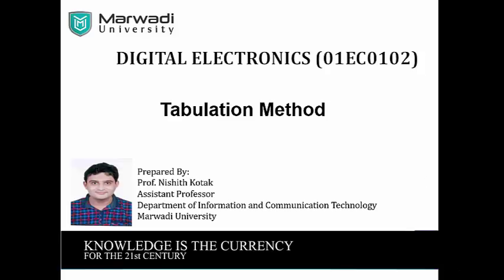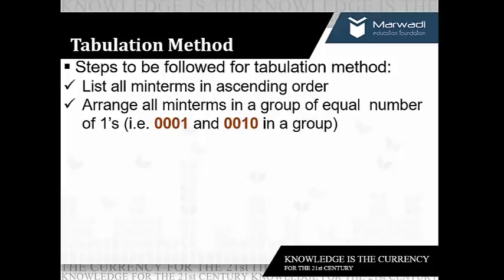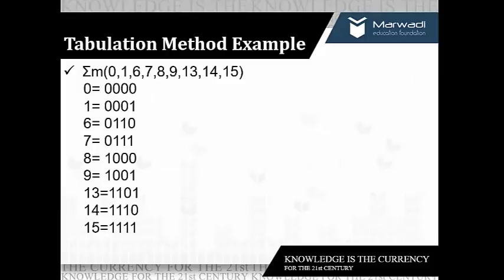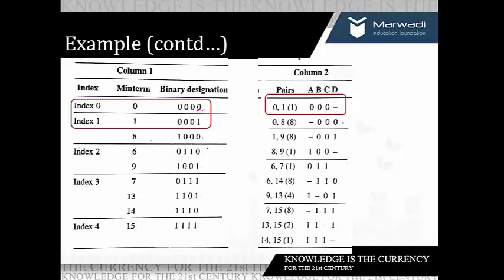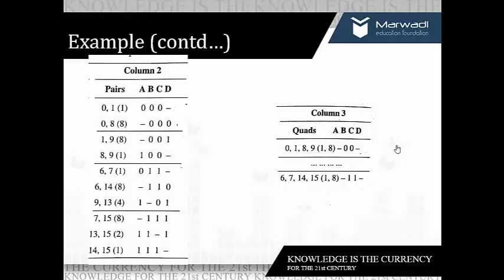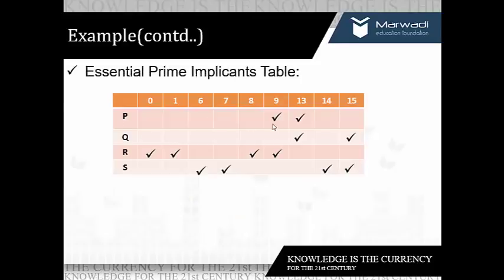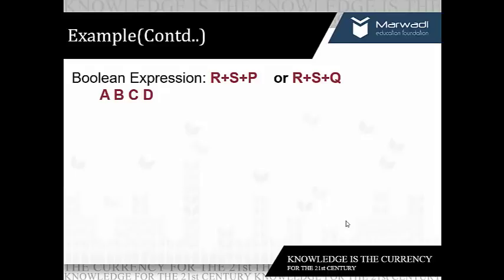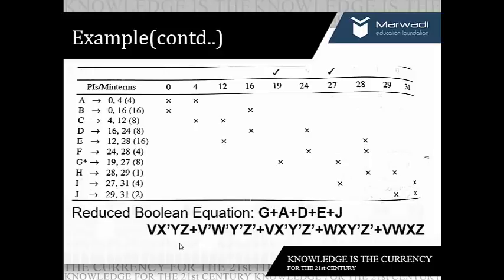tabulation method for Boolean Expression Simplification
tabulation method for Boolean Expression Simplification by Prof. Nishith Kotak

0:00 Boolean Expression minimization using Boolean Laws
0:24 Boolean Expression minimization using K-Map
0:37 Quine McCluskey Method description
1:24 Steps to be followed for Tabulation Method
3:36 Tabulation Method Example
8:46 Prime Implicants (example contd..)
11:51 Example 2 using Tabulation method